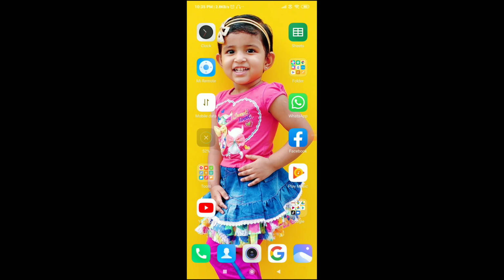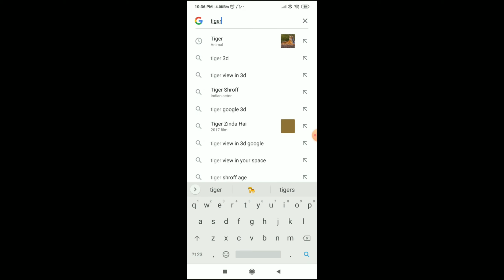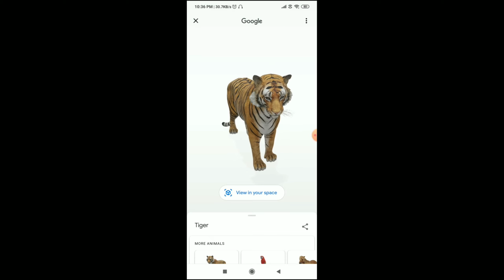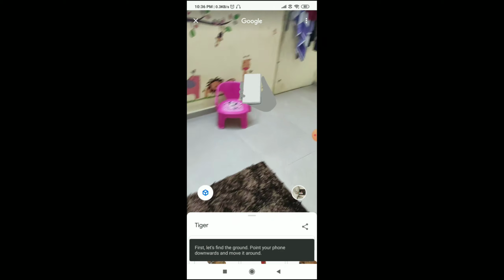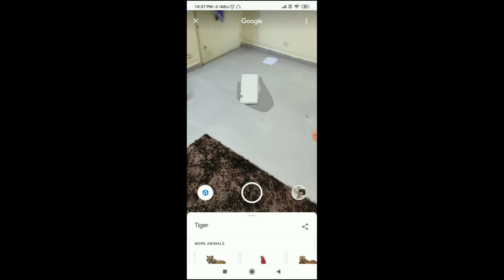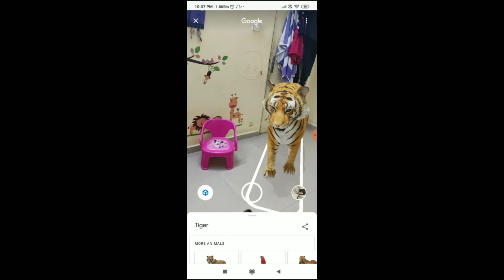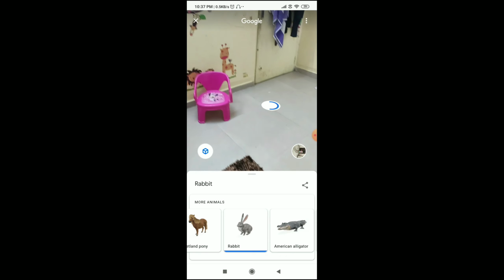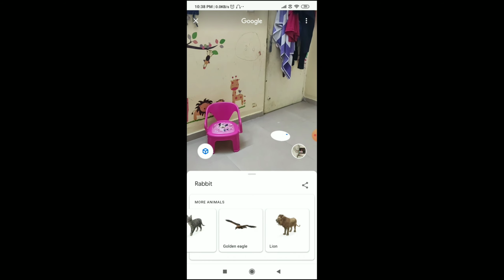How to do 3d Animal Animation